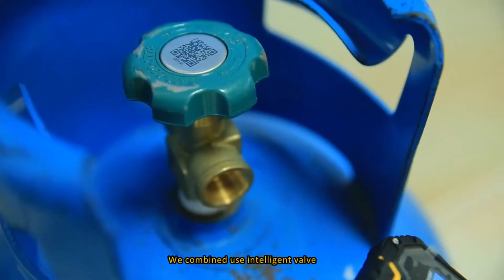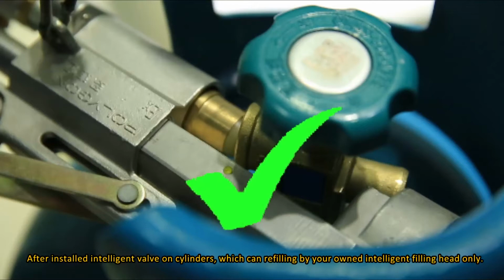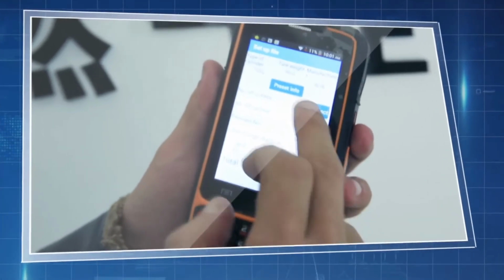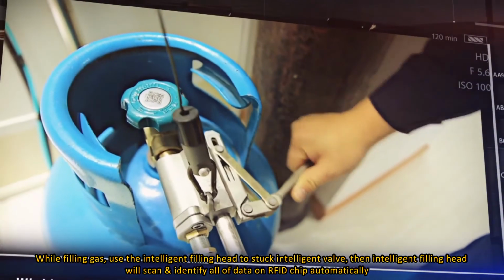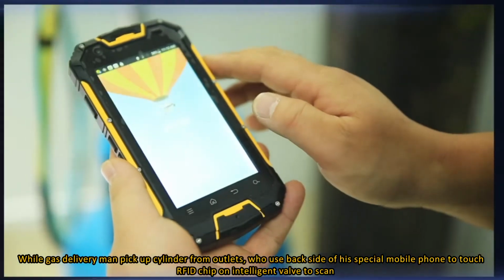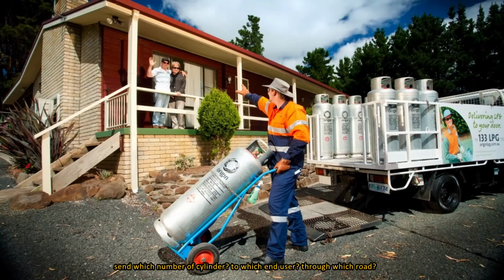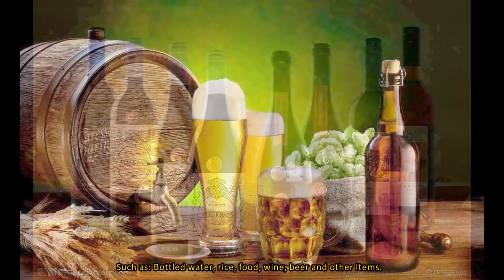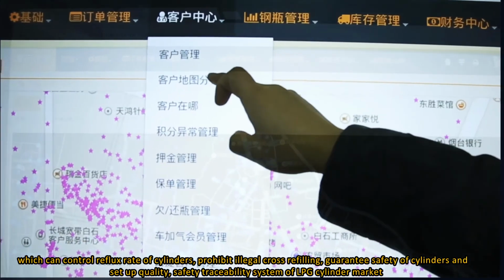"Polygon" LPG Smart Valve with RFID chip for LPG company and LPG cylinder manufacturer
"Polygon" could help the outstanding LPG gas company more successful.
      1. Prohibiting  illegal cross filling.
      2. Tracking and monitoring the cylinder.
      3. Controlling the reflux rate of cylinders.